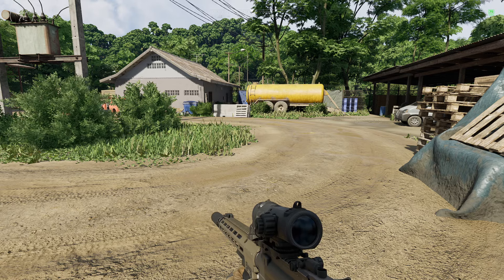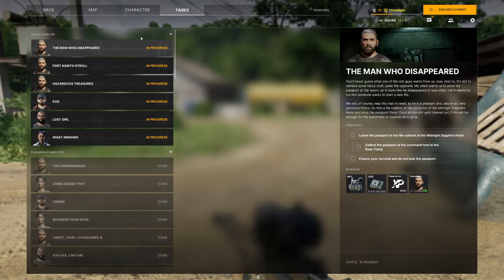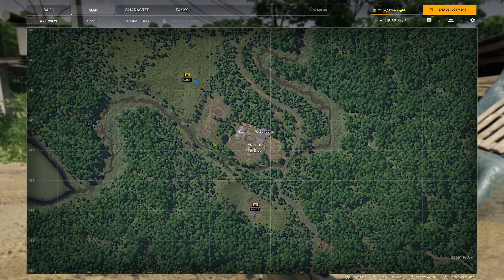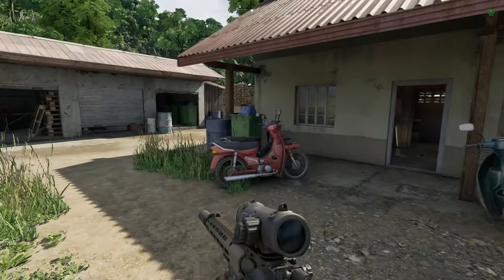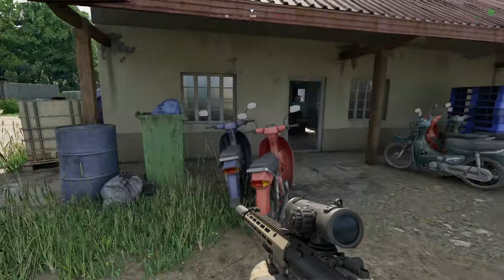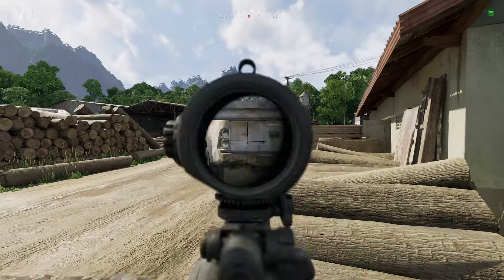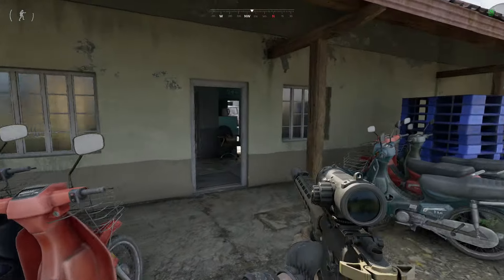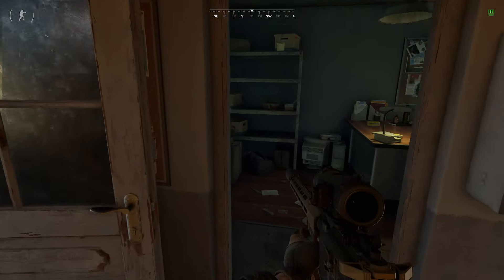EOD Task Guide - Gray Zone Warfare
Thanks for supporting me.. please comment like and sub for the algorithm.. thank you  !